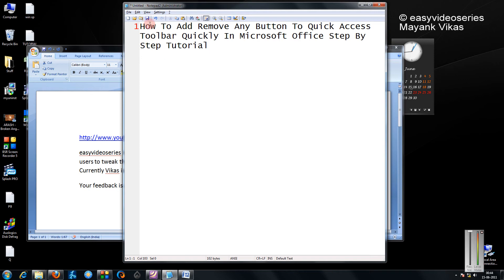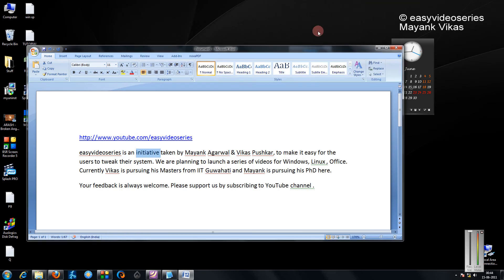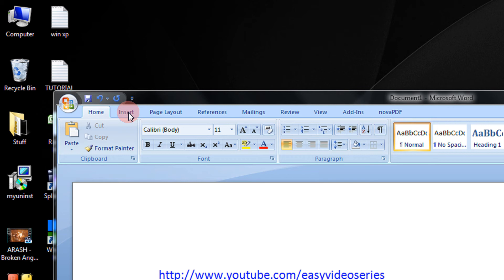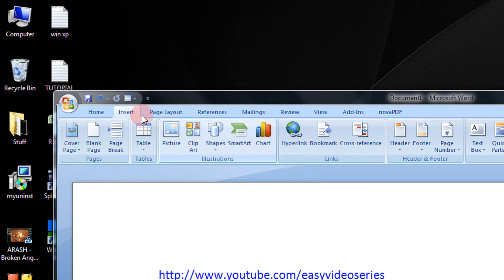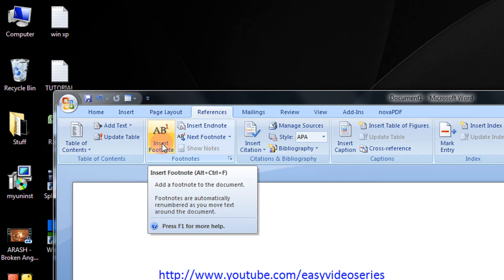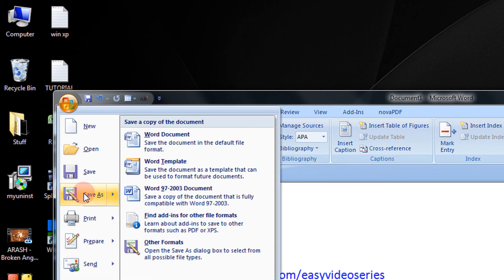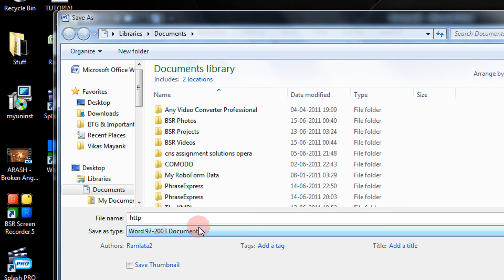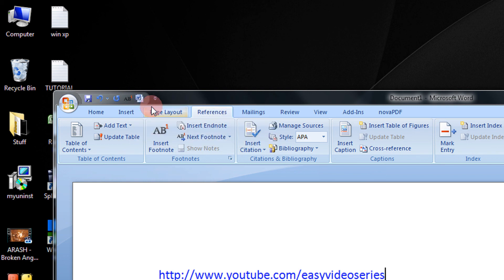How To Add Remove Button To Quick Access Toolbar In Microsoft Office 2007 Step By Step Tutorial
How To Add Remove Any Button To Quick Access Toolbar Quickly In Microsoft Office 2007 & 2010  Step By Step Tutorial